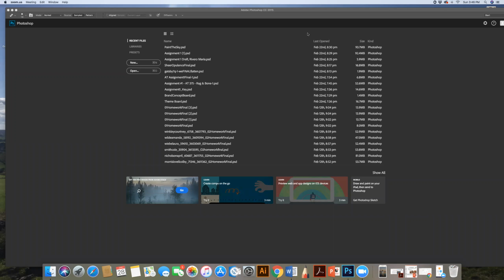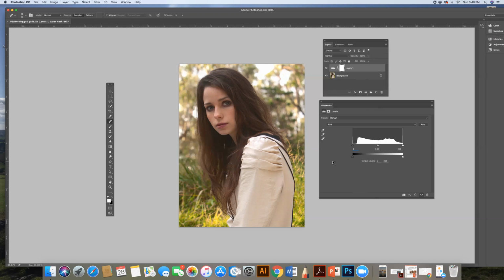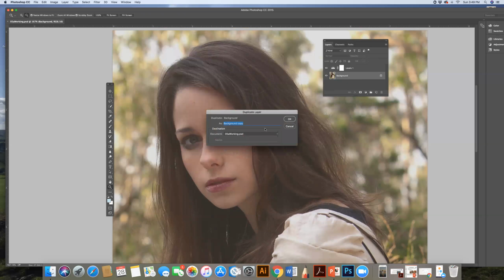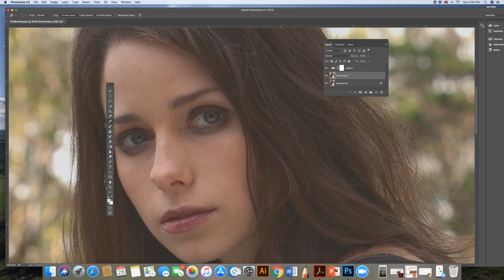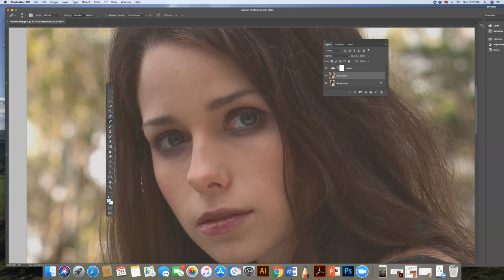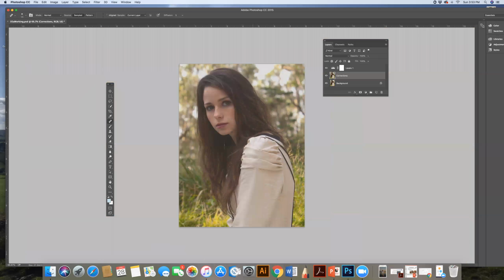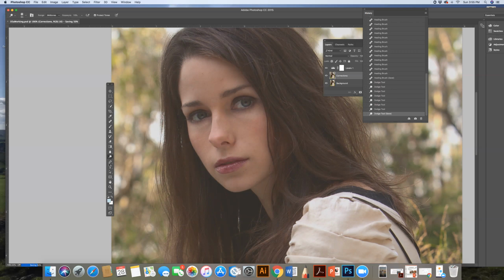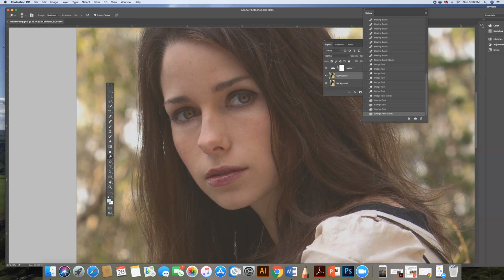Exercise 5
Advanced Photo Editing